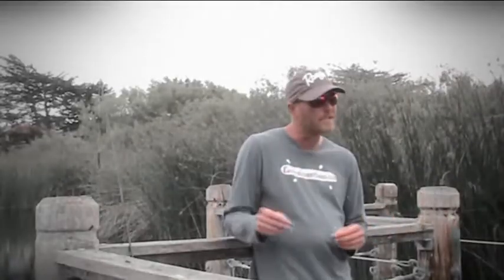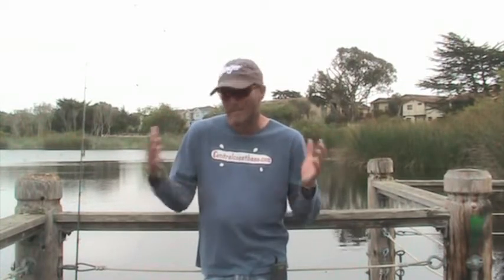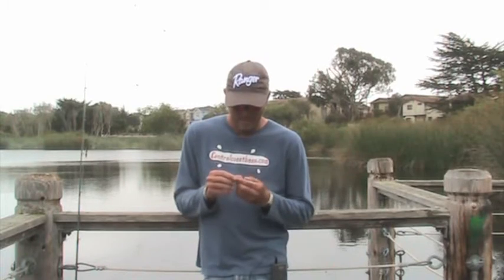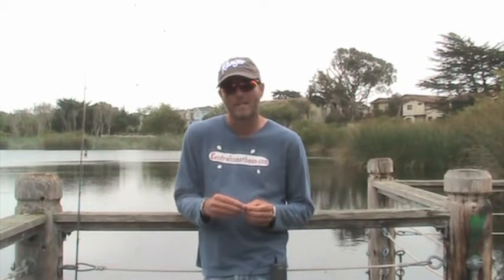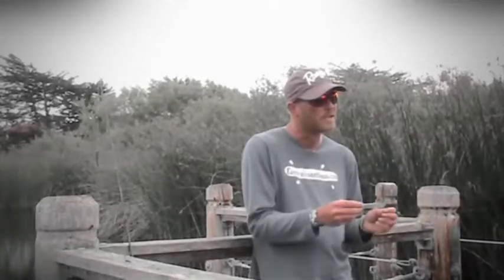Dissecting new lakes. Tips & tricks by Central Coast Bass.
Central coast bass tips & tricks, videos shorts designed to help you catch more bass. When fishing new lakes their is a right and wrong way to go about it. To download all our videos as a quality divx visit centralcoastbass.com Also check out our forum and blog. go to centralcoastbass.com and click the links at the bottom of our home page. Coming soon CCB custom baits.